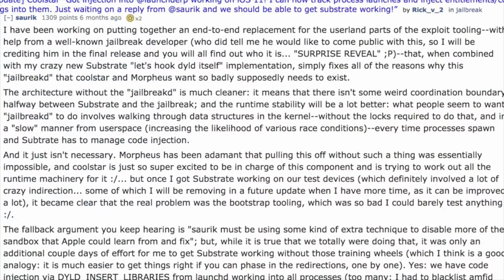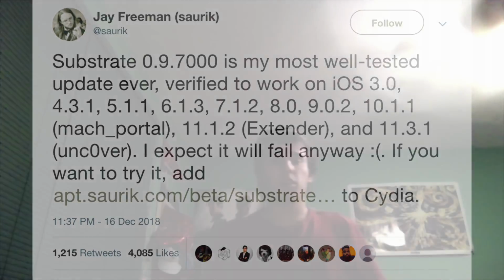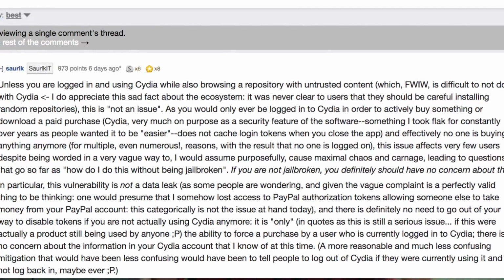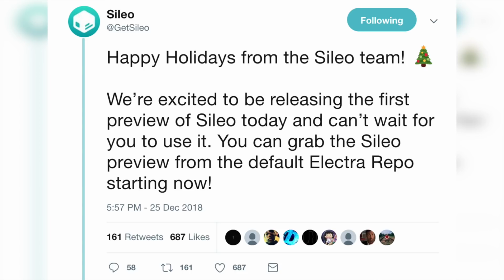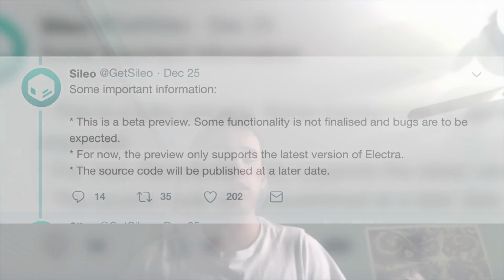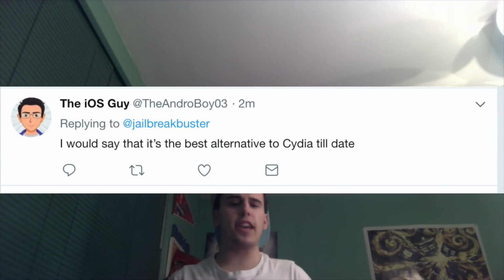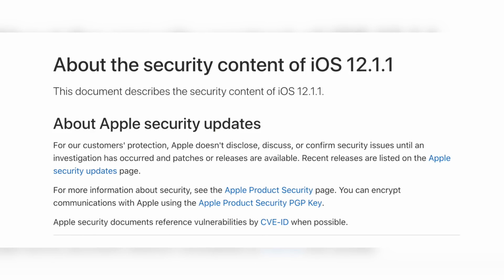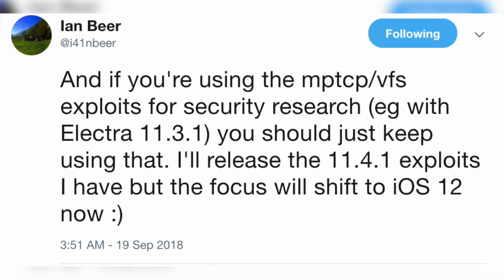Cydia Lives? (IT HAPPENED!) + iOS 12.1 jailbreak status? RIP CYDIA PART 2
I decided I'd follow up the initial video I made a few months ago.
Follow me on Periscope!: @jailbreakbuster